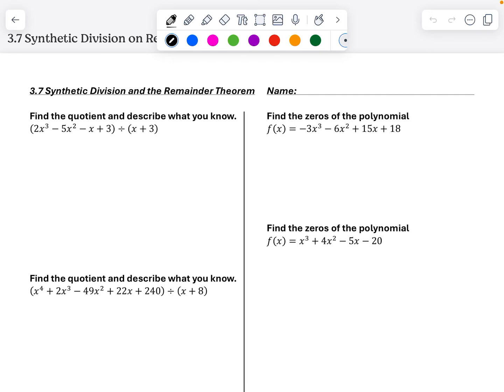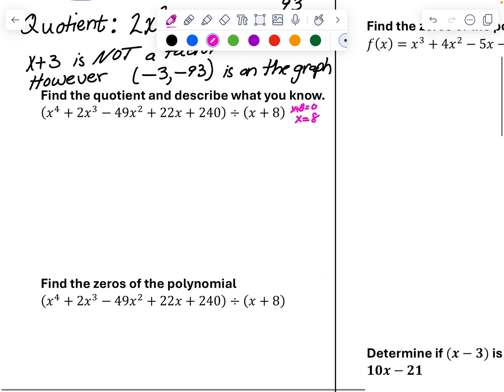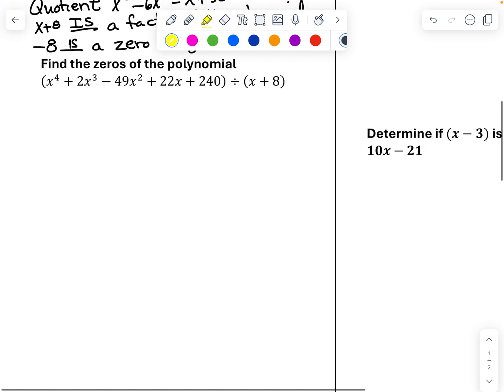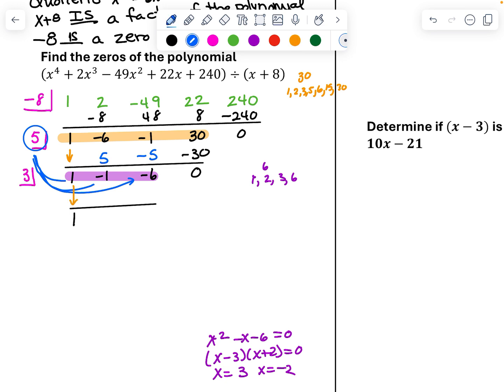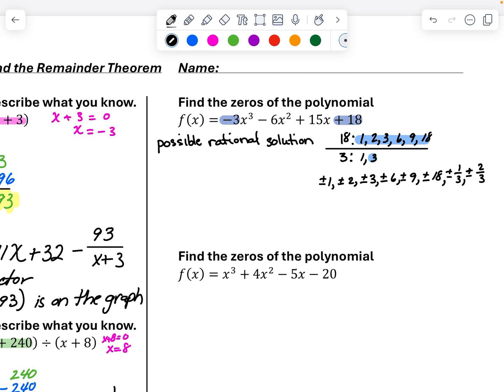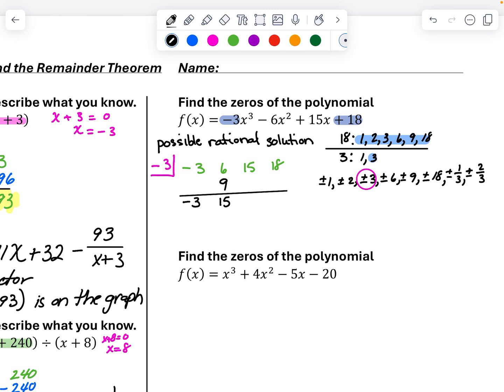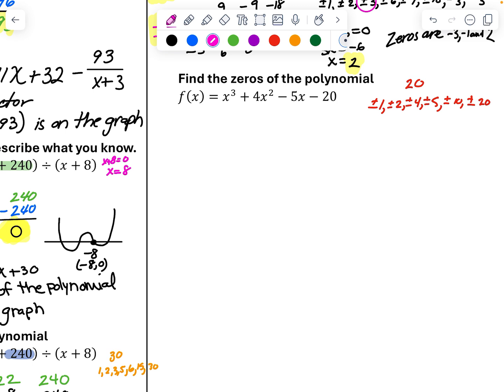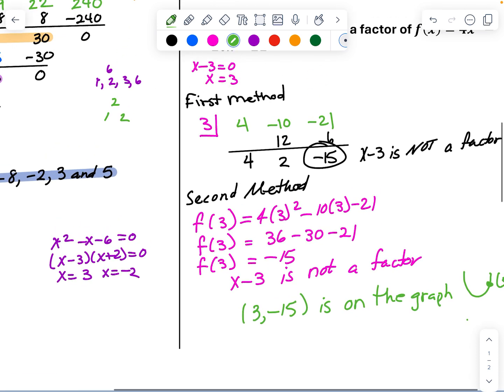Synthetic Division and the Remainder Theorem Video